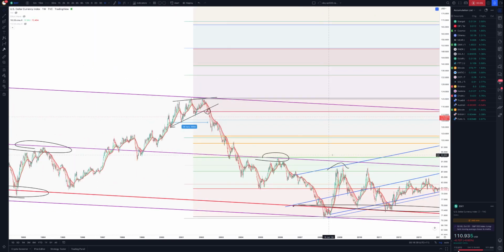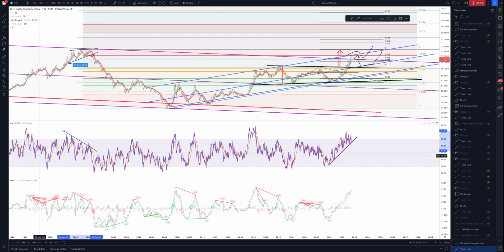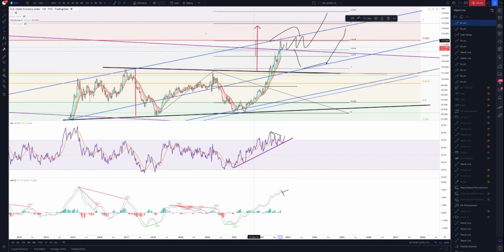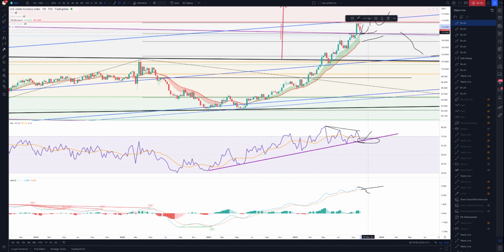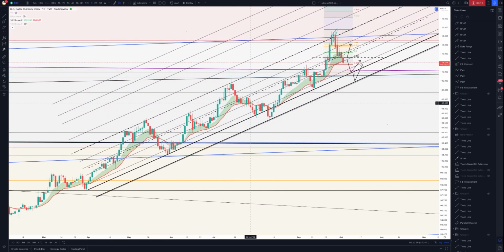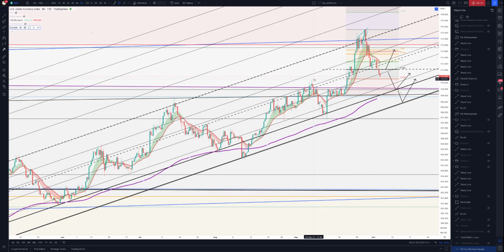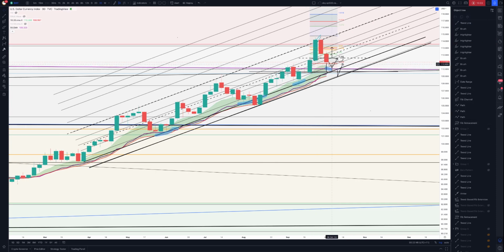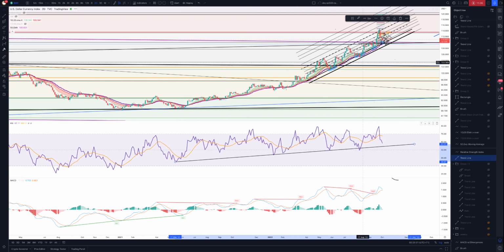TradeToProspa - DXY or USD index macro perspective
Hi Traders.
This video is just focused on the dxy and how it correlates to being bullish or bearish for the likes of SP500, DJ, or Crypto. By the correlation so far, its been a great indicator for the trend and right now, we are seeing some short term bullishness however it could also be a great way to find where to short.

S.SAri